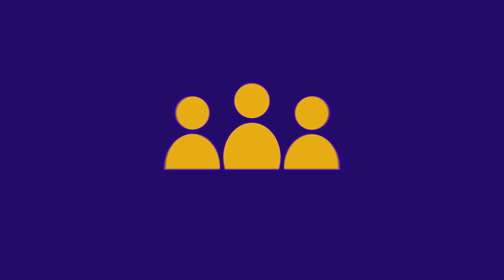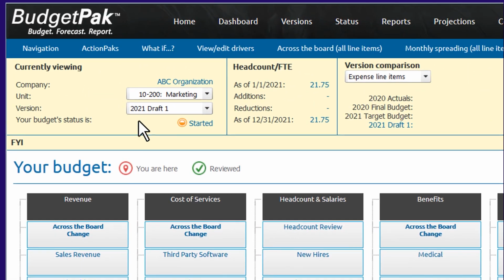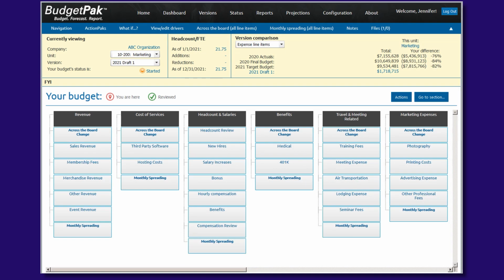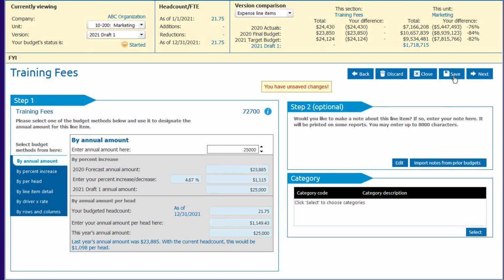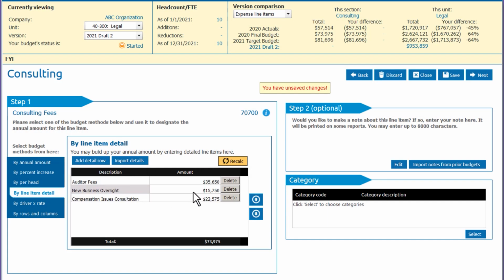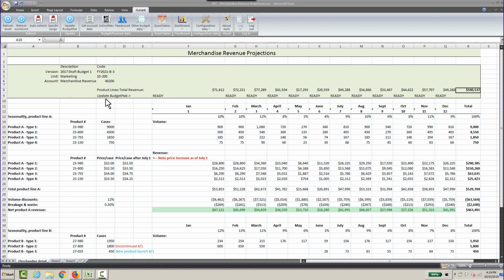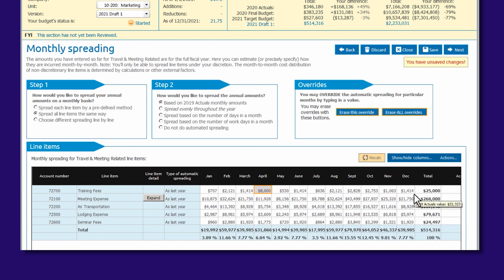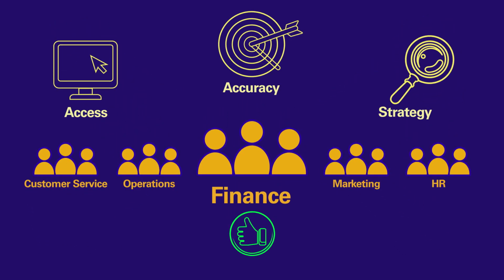Budget Preparation with BudgetPak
Discover what can happen when your budgeting, forecasting & reporting software is engaging and easy to use by ALL of your staff! Created for organizations who use a decentralized philosophy and want to engage lots of staff in the budgeting process, BudgetPak provides the right balance of finance-driven controls with tools to support collaboration – so your budget aligns to strategy and you have “one version” of the truth. Read The Finance Executive’s Guide to Ease-of-Use for more on the role usability plays in getting numbers you can trust!